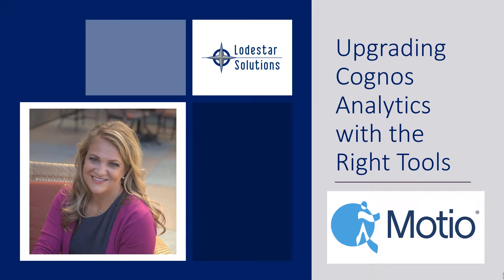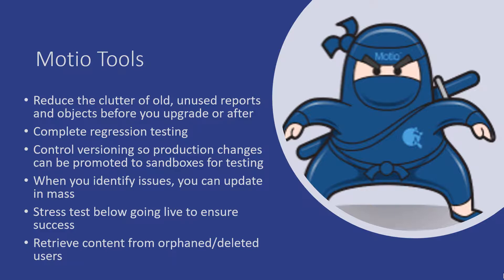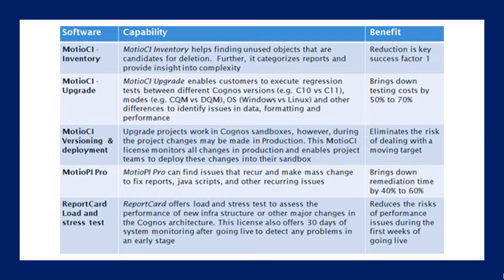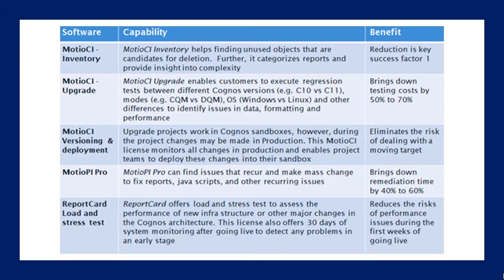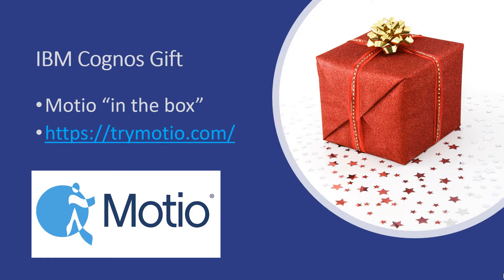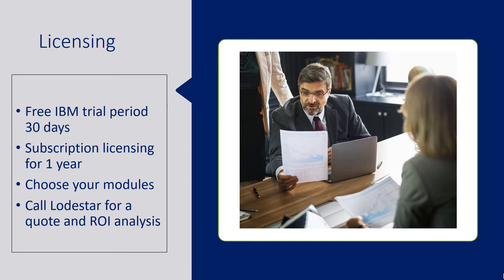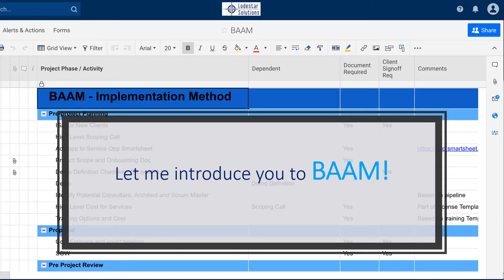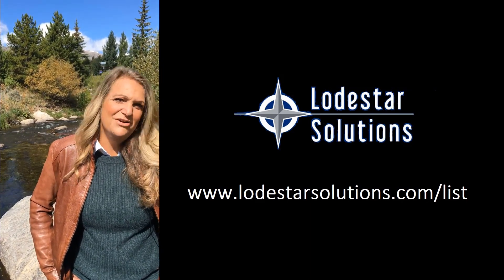Tools to Streamline your Cognos Analytics (BI) Upgrade - Motio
Would you like to cut down the effort to upgrade your Cognos BI system in half?  The trick is to use the right process and the right tools.  With Lodestar Solutions' BAAM (Business Analytics Agile Methodolog) and Motio tools you will look like a rock star after your upgrade to Cognos Analytics.

Join our list to be informed when we add more videos to this playlist.